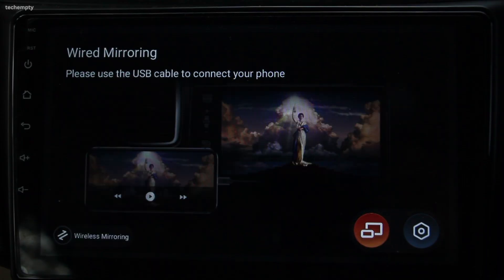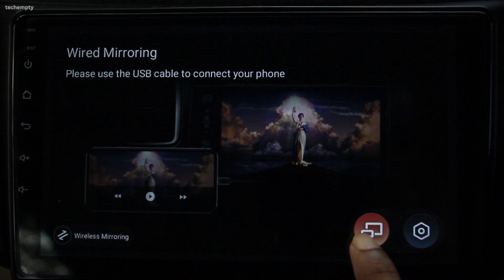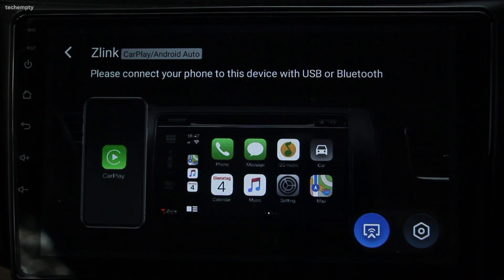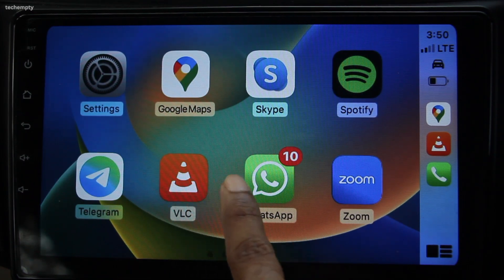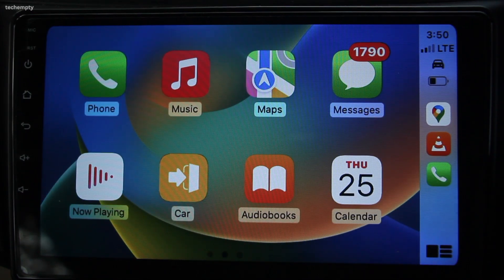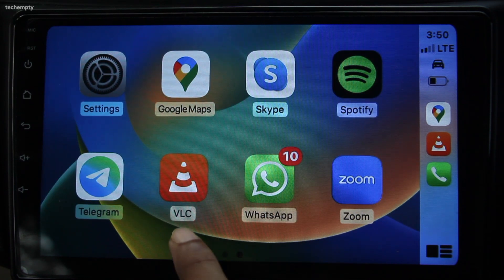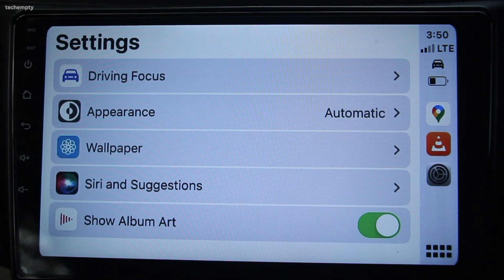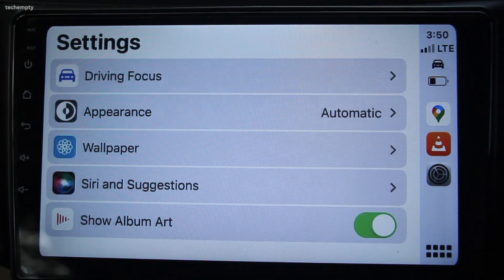ZLINK App Update 2025: Complete Guide to Latest Version (Android Auto/CarPlay)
Welcome to our new video on how to update the ZLINK app to the latest version. If you're a ZLINK user, you know that it's an amazing app that seamlessly connects your smartphone to your car's infotainment system, allowing you to access music, navigation, and phone calls, all while keeping your eyes on the road. But did you know that updating the ZLINK app is not as straightforward as updating apps from the respective app stores?

In fact, it requires a little bit of technical know-how. But don't worry, we've got you covered. In this video, we'll walk you through the steps to update the ZLINK app to the latest version.

First things first, it's important to note that the app is not available for free from the respective app stores. It comes pre-installed on your Android car head unit, and the version of the app is dependent on the Android version of your head unit.

Another thing to keep in mind is that ZLINK doesn't come with an activation code. It comes activated straight out of the box, so you don't have to worry about that.

Now, let's talk about how to update the ZLINK app to the latest version. The truth is, you can't update the ZLINK app by itself. The only way to update the app is by updating the whole Android head unit version. This means that you'll need to check if there's a new update package available for your Android head unit

If there's an update available, check the video on our channel that shows you exactly how to update the Android Head Unit right. So, be sure to check that out if you need some guidance.

Once the update is complete, the app will also be updated to the latest version. You can now continue to enjoy all the amazing features that ZLINK has to offer, including connecting both Android Auto and CarPlay devices to your car's head unit.